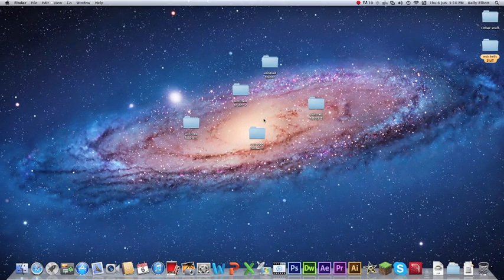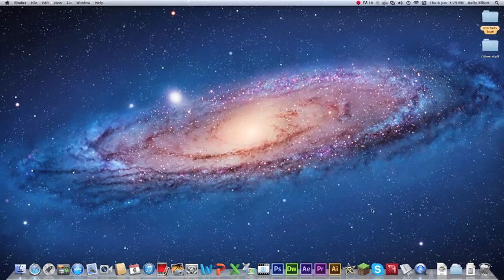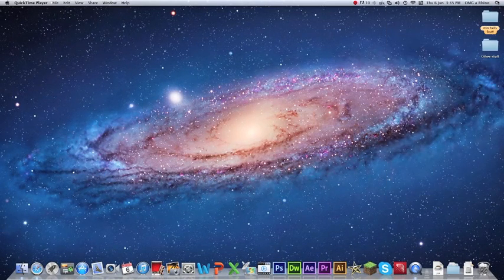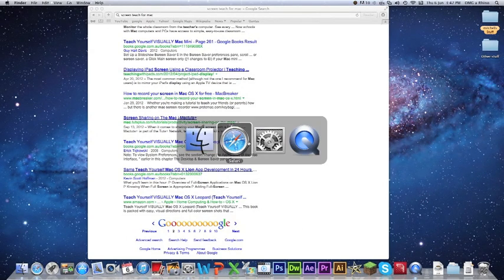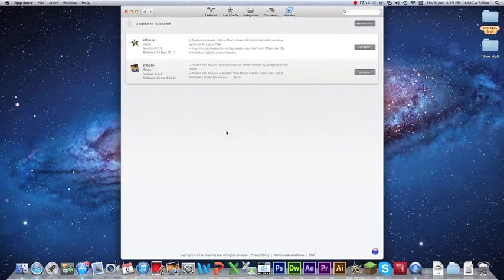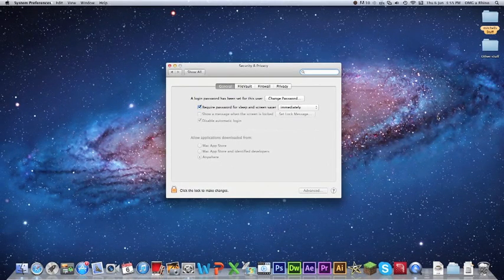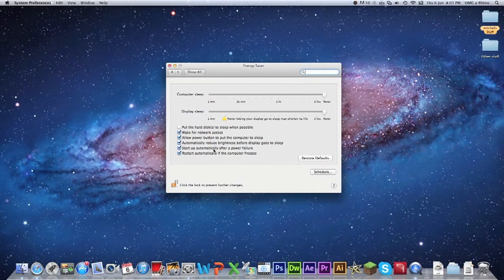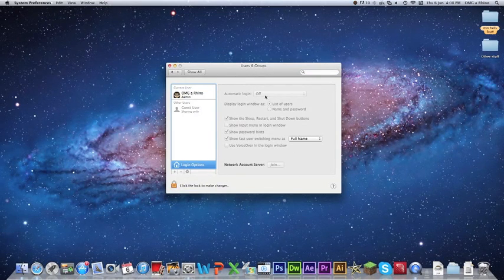Tips for mac | Learn to use your Mac fast | Apple MacBook Pro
Come STARE ME DOWN I DARE YOU!